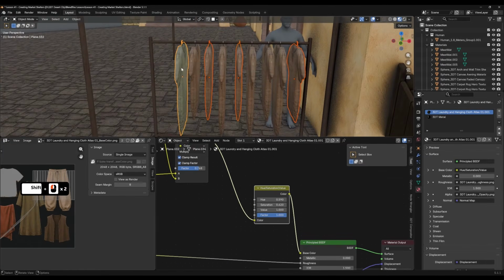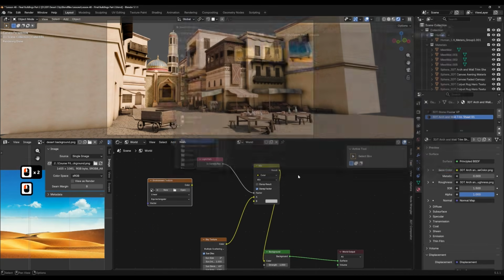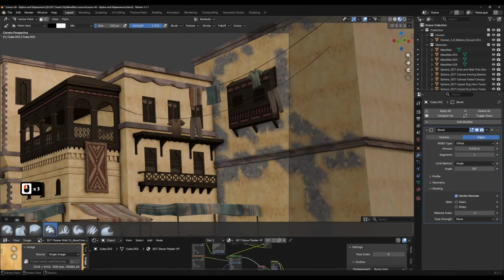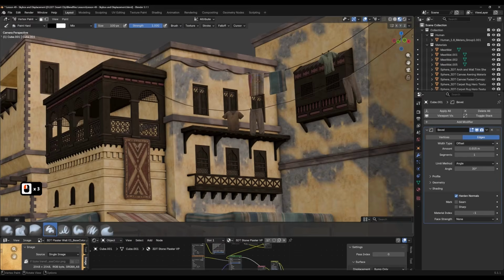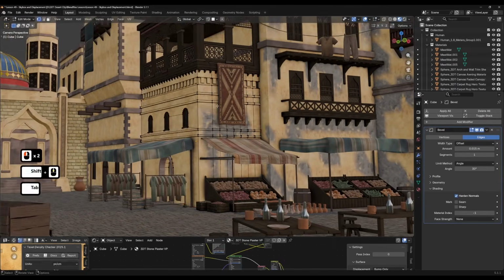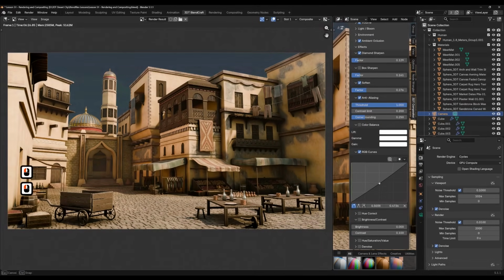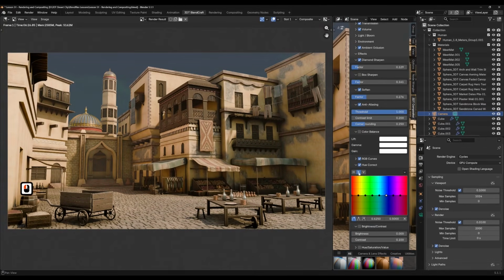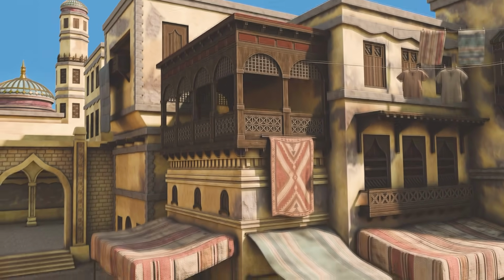Blender Stylized Arabian Market Environment Course + Resource Pack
Udemy — view the full Arabian Market course (current pricing shown on Udemy)

This Arabian Market course uses Blender 5/5.1.

Ever wondered how a few simple Blender blockout shapes turn into a full stylized environment? In this course, you will build a complete Arabian market scene from the ground up, including architecture, props, fabrics, rugs, food displays, PBR materials, trim sheets, texture atlases, and warm Cycles lighting.
This Blender environment art course is designed for students who want to move beyond isolated props and create a complete stylized 3D scene. We start with the fundamentals, then build arches, domes, towers, balconies, windows, doors, trims, canopies, market stalls, crates, barrels, clay pots, rugs, fabric piles, tables, chairs, food displays, and final cinematic render polish.
If your environments usually start well and then somehow turn into a suspicious pile of cubes, this course gives you a clear workflow from blockout to finished render.

🚀 Embark on your 3D modeling journey with Blender through our in-depth courses. Designed for enthusiasts at every skill level, we provide expert guidance for beginners and advanced users alike. Our curriculum is especially renowned for its comprehensive coverage of Geometry Nodes, making it the go-to resource for mastering this vital aspect of Blender!

Discover the World of 3D Modeling with 3D Tudor: Your Ultimate Resource for Blender

🌐 Welcome to the 3D Tudor YouTube Channel – your one-stop destination for mastering Blender, with a special emphasis on Geometry Nodes. I'm Neil, the passionate founder of 3D Tudor, joined by expert Lukas. Together, we're dedicated to delivering comprehensive, easy-to-follow guides on Blender and Unreal Engine 5.